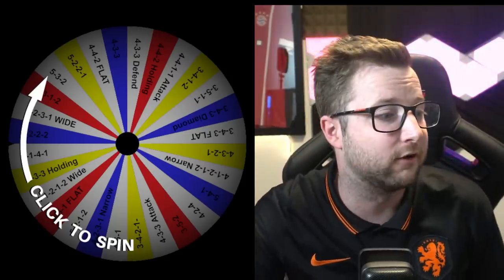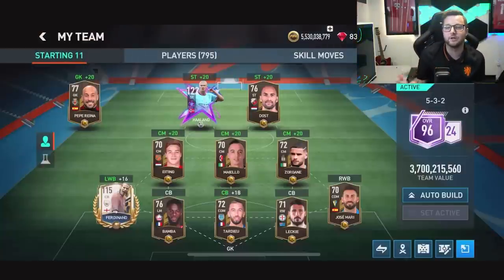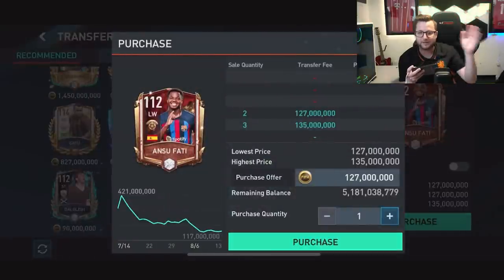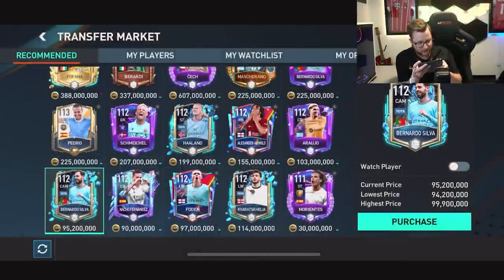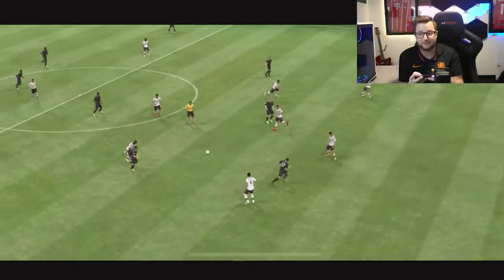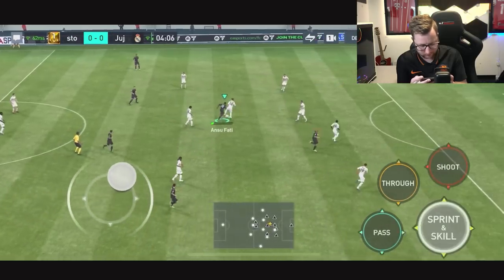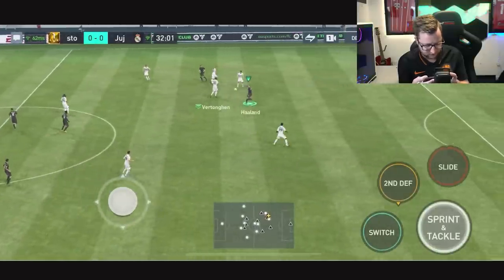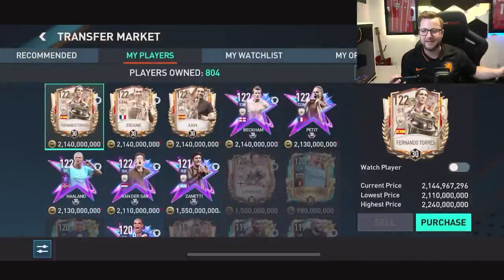The Recommended Tab in the Transfer Market Builds Our FIFA Mobile Squad!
Get ready for another epic challenge where the transfer market's recommended tab builds our FIFA Mobile team!